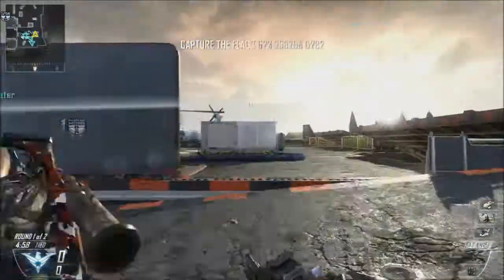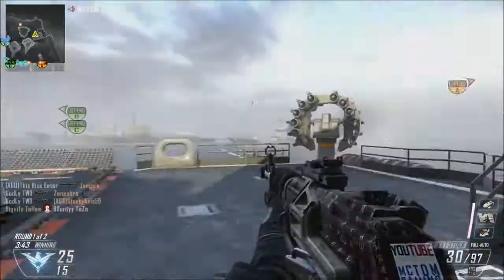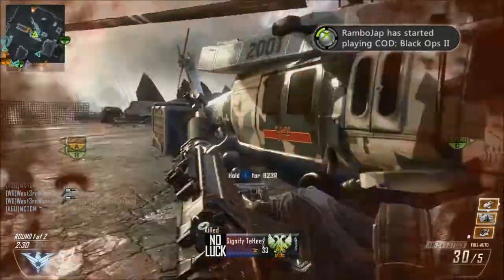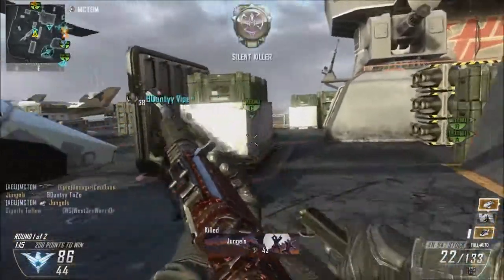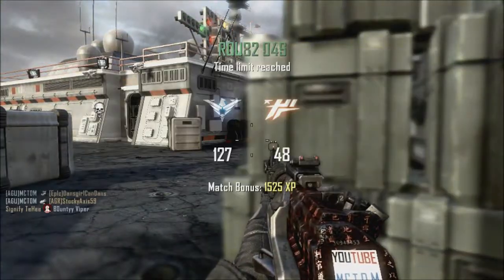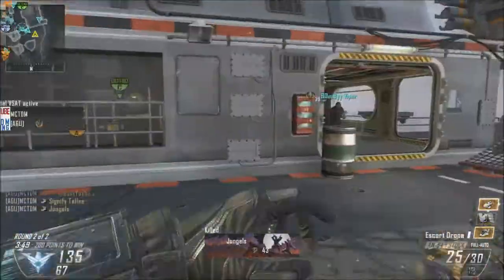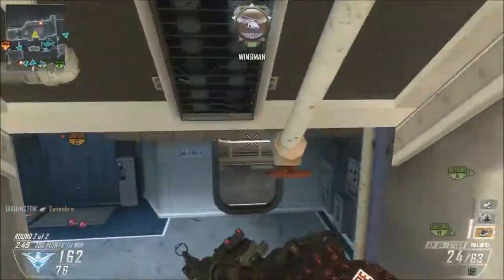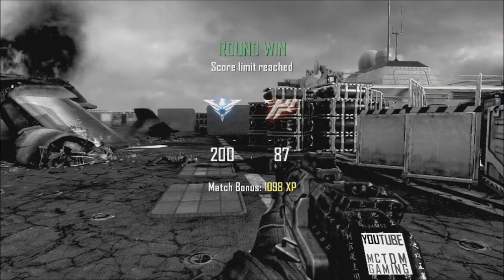BO2 - Use of Score Streaks (123 - 2 6v6 Dom)